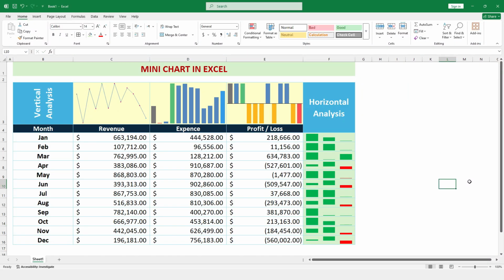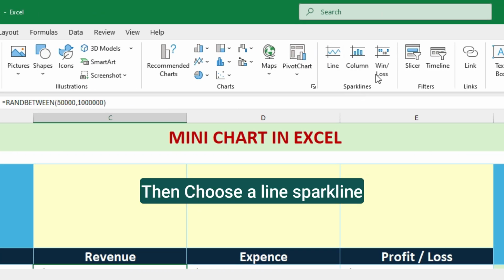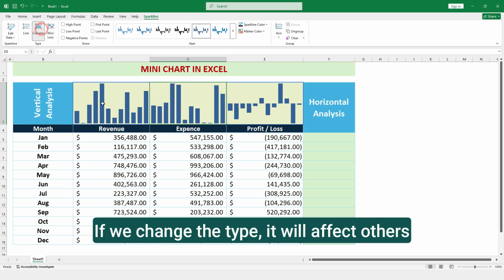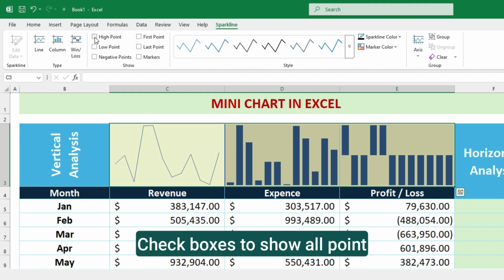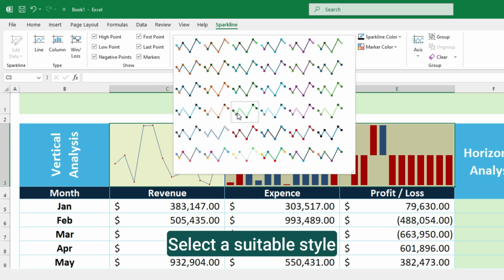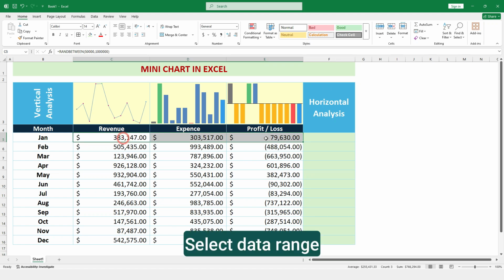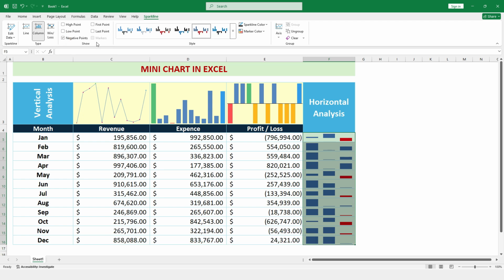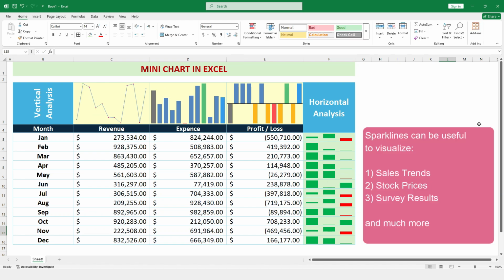Create Mini Charts using sparklines in excel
Learn how to create Sparklines in Excel – the ultimate tool for visualizing trends in your data! In this step-by-step tutorial, you’ll discover how to use Line Sparklines, Column Sparklines, and Win/Loss Sparklines to make your data come alive.